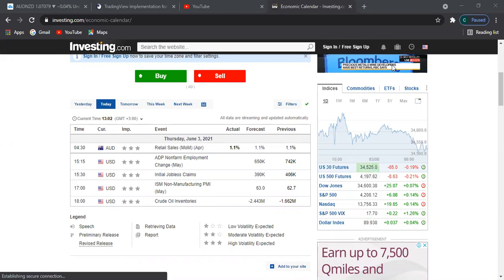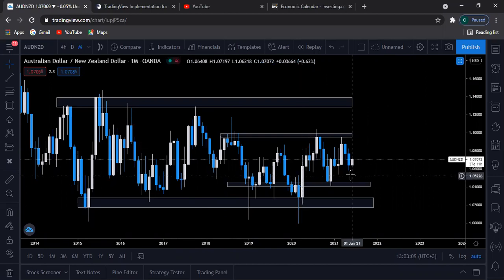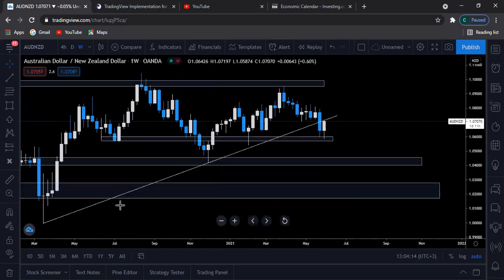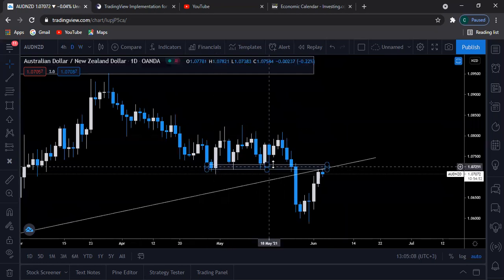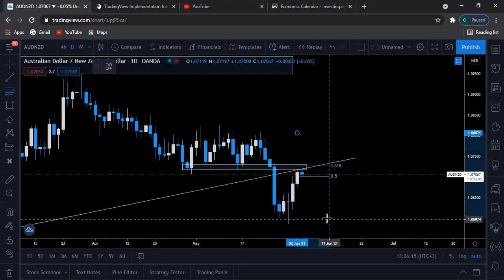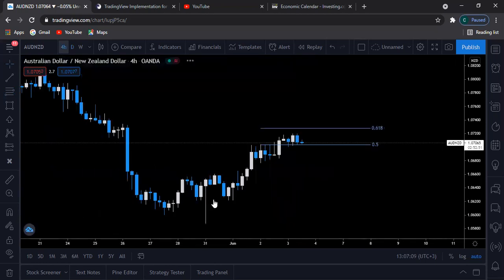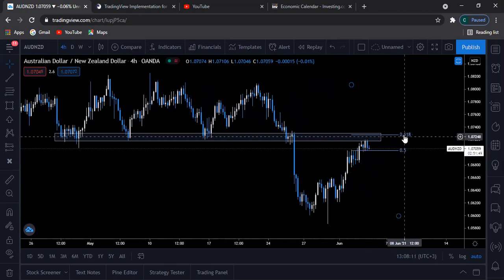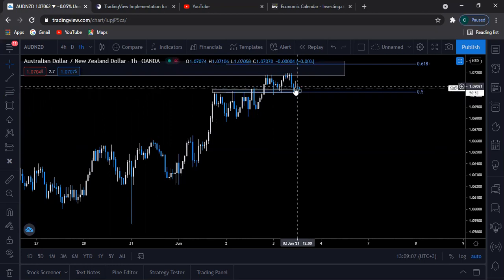AUDNZD TOP-DOWN BREAKDOWN!!!!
This is my View on AUDNZD

We Help Each Other By Sharing Trading Content, Posible Setups and Help Each Other Out Whenever We Can.